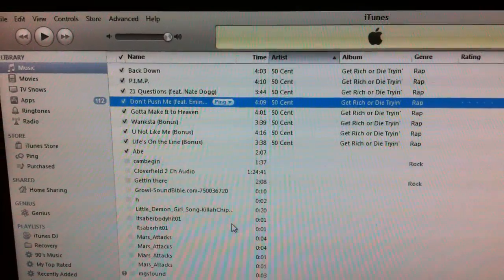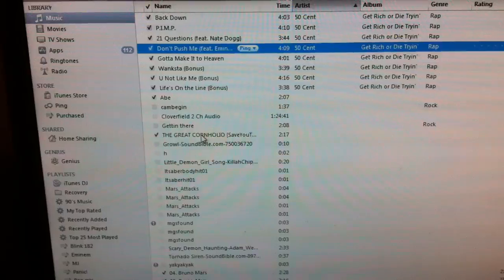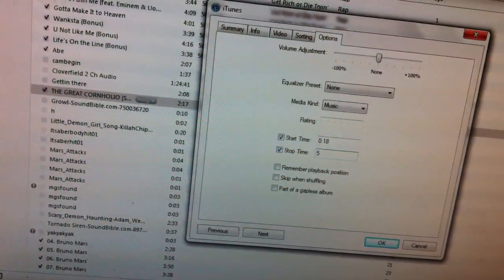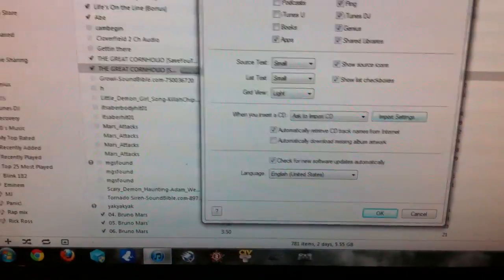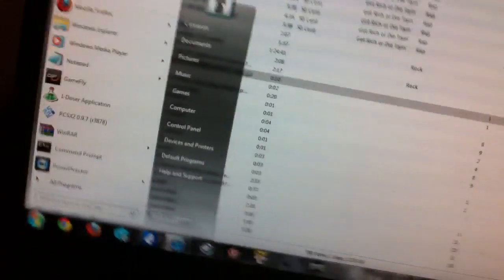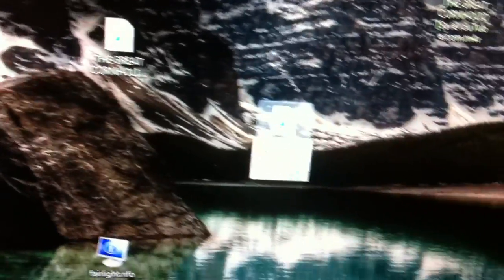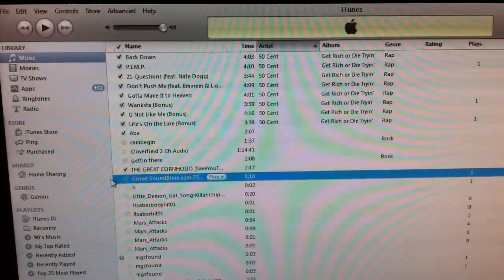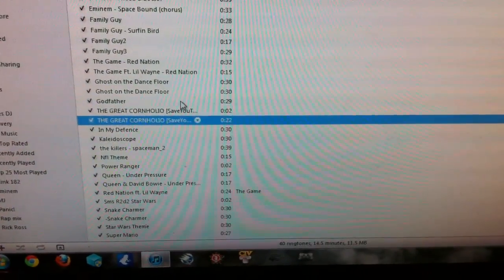Custom Ringtones and Text Tones for Iphone IOS 5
The simplest way to make and add custom Text tones and ringtones to any Iphone using IOS 5 or higher. All you need is ITunes.